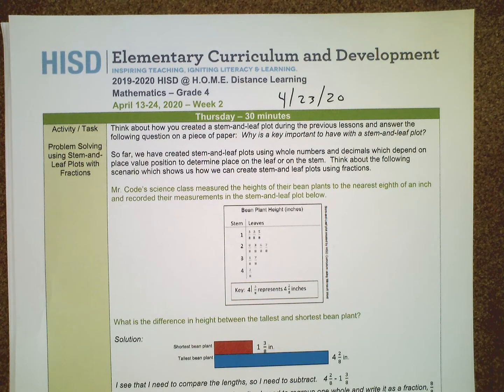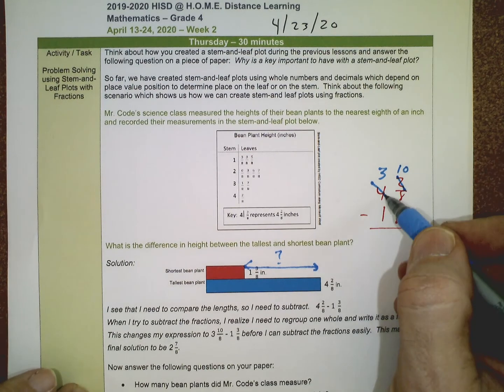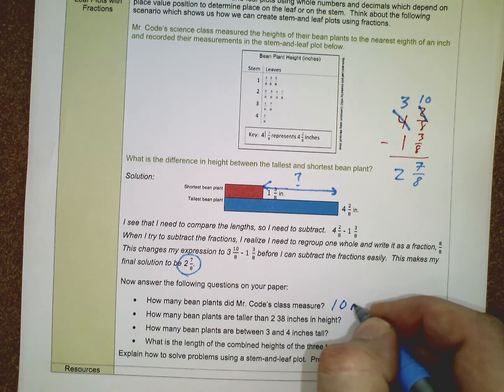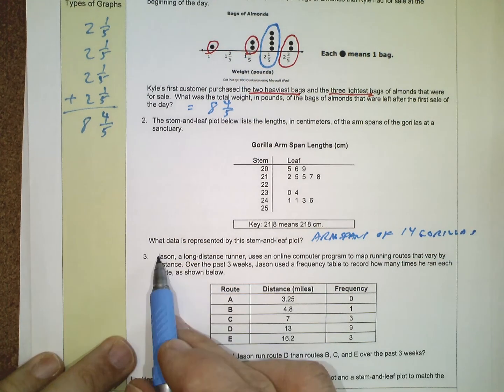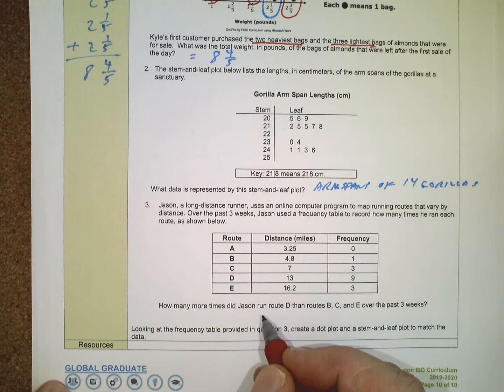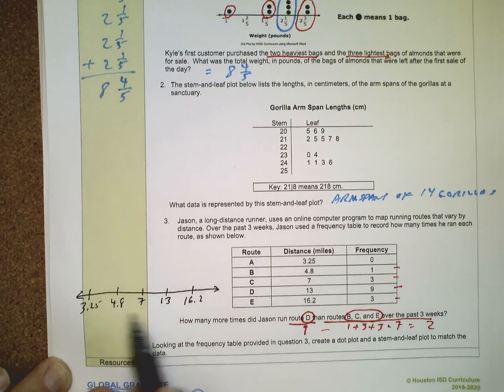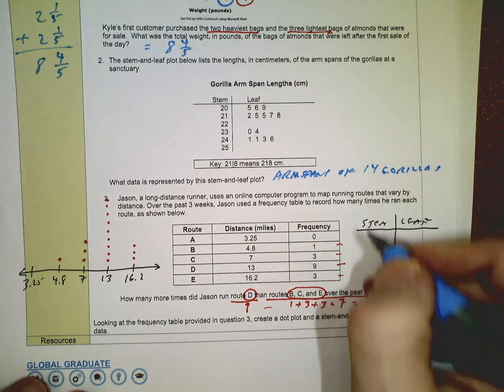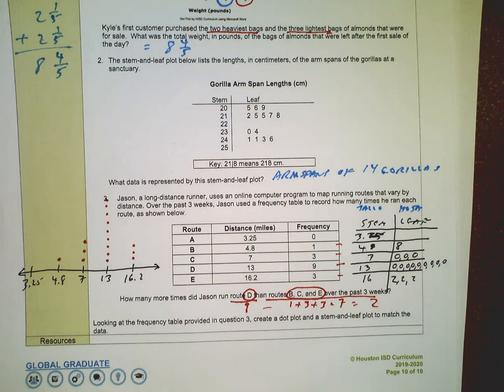4 22 24, 4th Grade Math Data Analysis English and Spanish Mark Sullivan